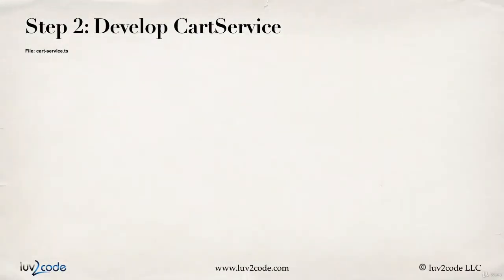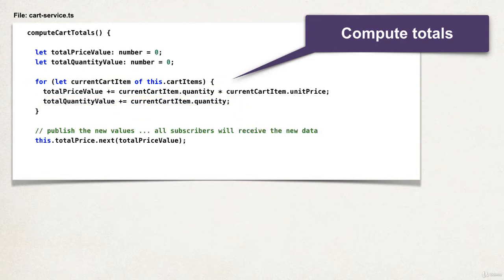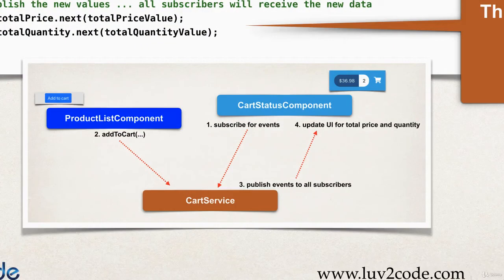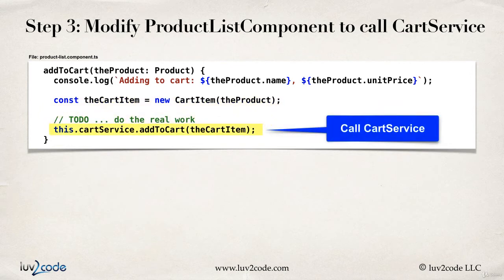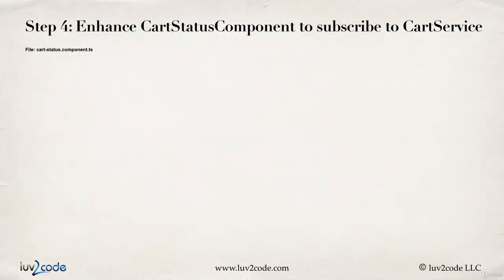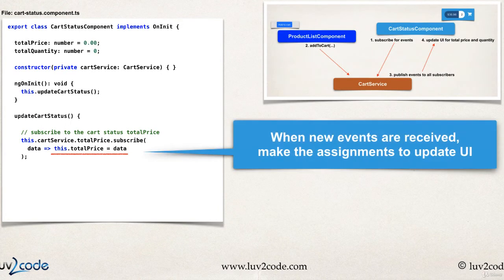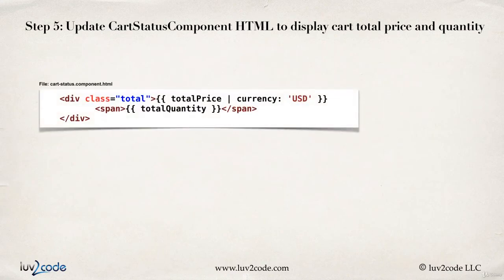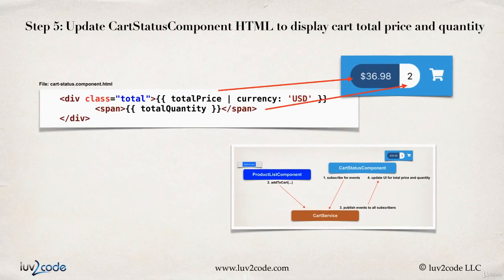005 Angular Project Shopping Cart Status Overview Advanced Cart Service 165